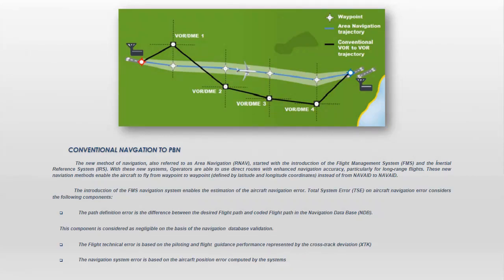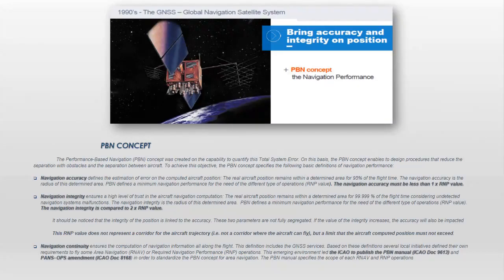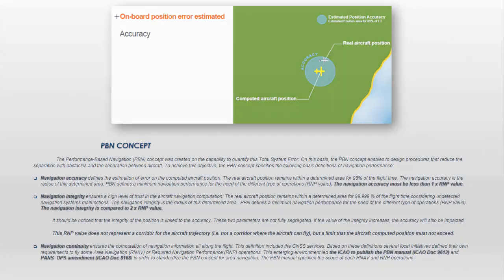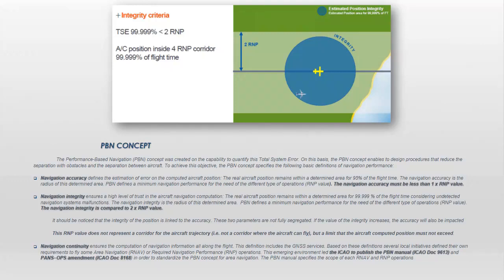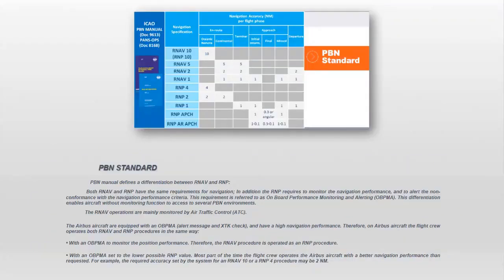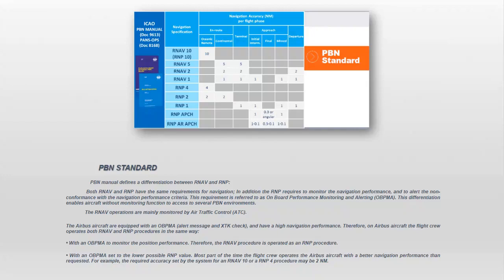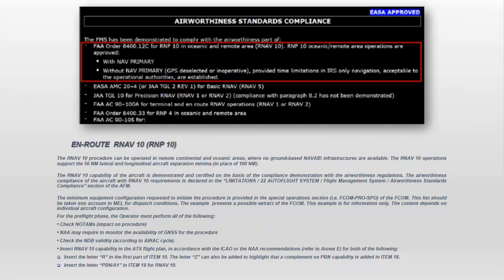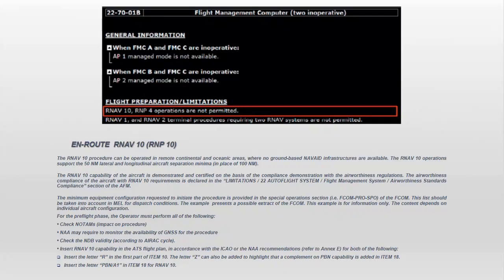Required Navigation Performance Training RNP #02 En Route RNAV 10 RNP 10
Performance Based Navigation Training PBN | Required Navigation Performance Training   RNP #02 En Route RNAV 10 RNP 10